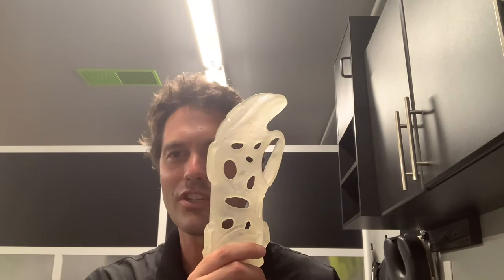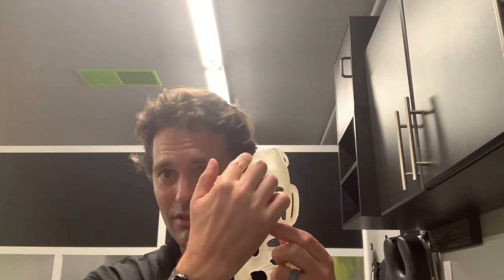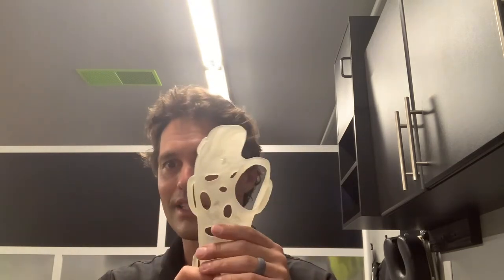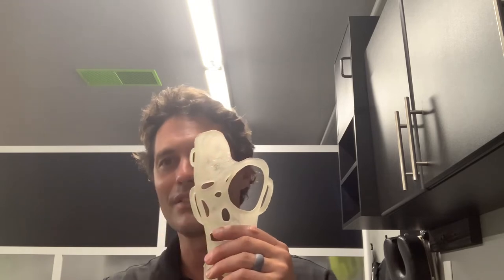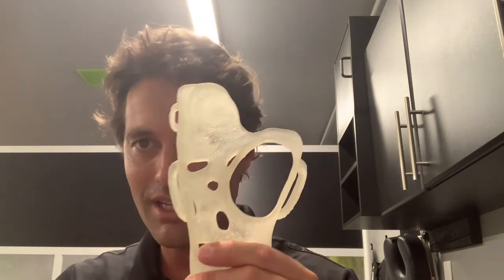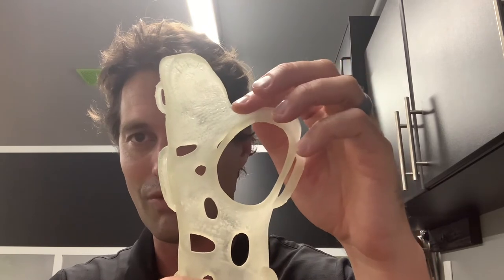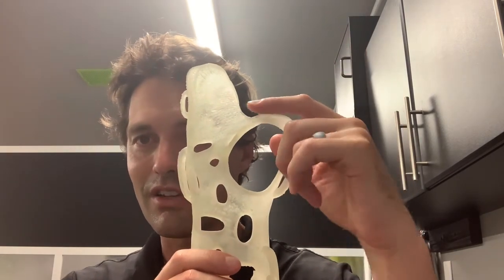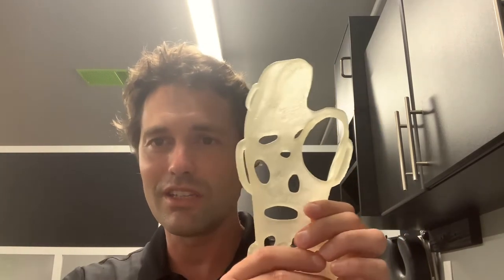How to modify 3D printed hand orthoses / splints.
Quick vid taking about how to remove material, will post a more elaborate vid later.